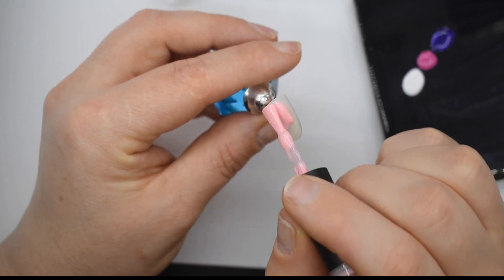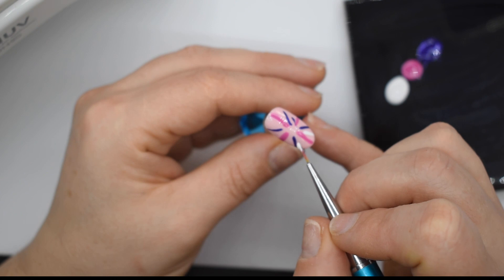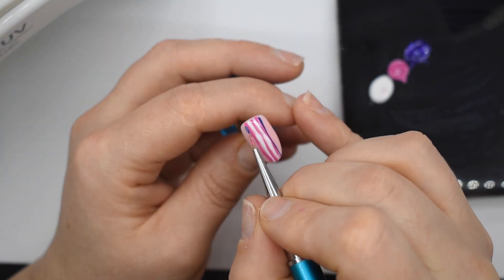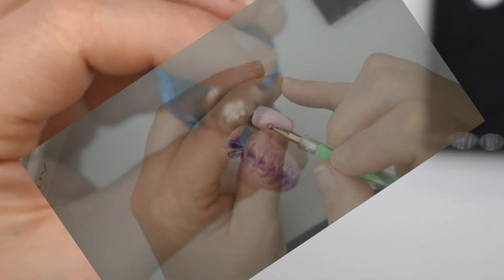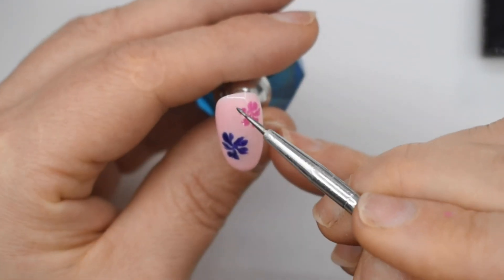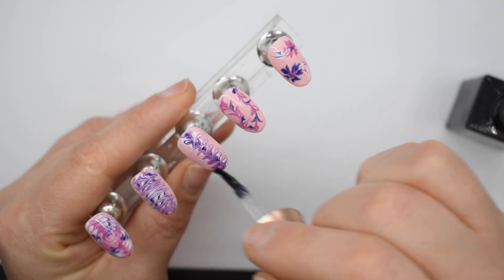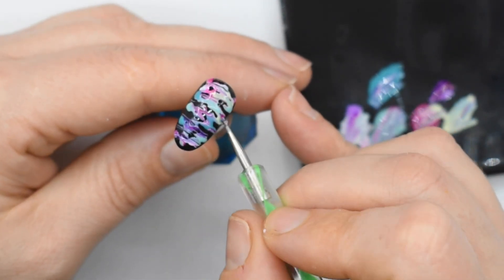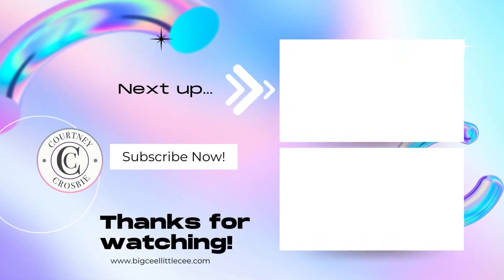💦Wet on Wet💦 Gel Polish Designs😮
Hey nailfriend! Have you ever made designs using this wet on wet technique?  I tried 5 different patterns; some were cool, some... not so much but the one at the end is my very favorite (only I didnt use this wet technique for that LOL) Let me know what you think of the dry on dry in the comments!

Cant be bothered watching the whole video? Here are the Chapters
00:25 - Applying wet color
00:43 - Design 1
01:12 - Design 2
01:46 - Design 3
02:09 - Design 4
02:25 - Design 5
03:36 - The final shot
03:39 - Dry on Dry Bonus

1. *Black Nail Art Gel
2. *White Nail Art Gel
3. *My Brushes
5. *My favorite Gel Polishes
7. *Hand Files
8. *Lint Free Wipes (in strip form)
10. *Efile Bits

or *Samsung s21